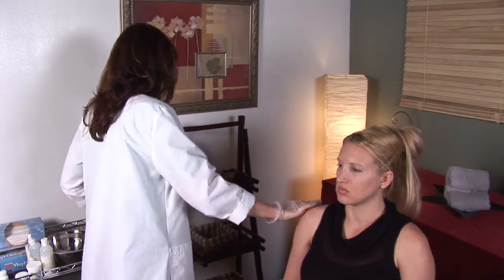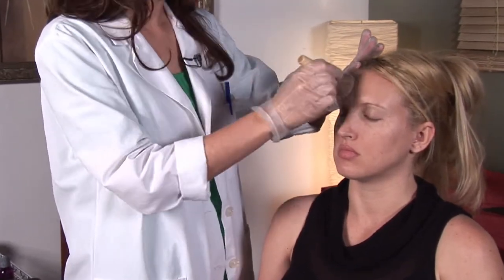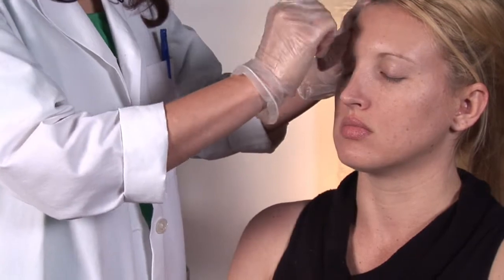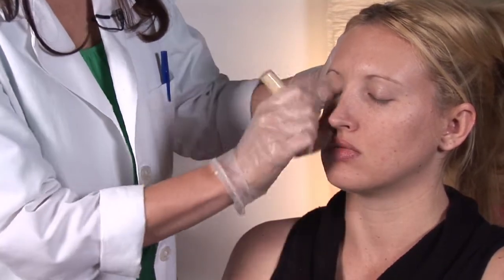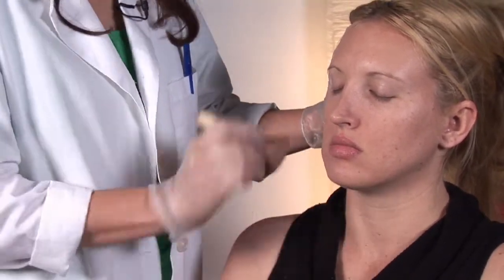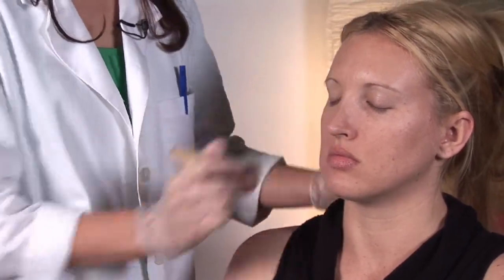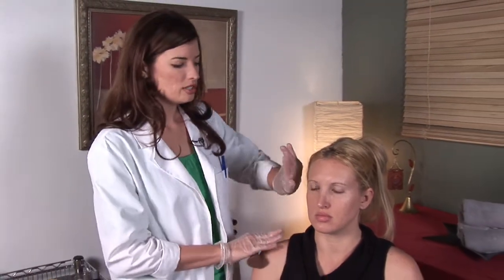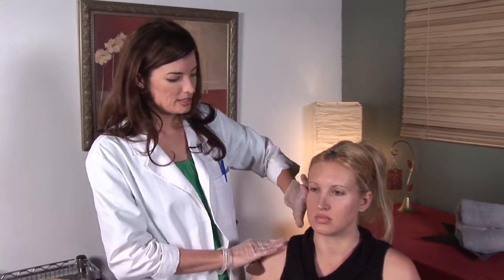Healthy Skin Care : How to Keep your Skin Matte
Keeping skin matte involves using an oil primer, which controls the oil throughout the day, and applying loose powder in a downward motion to absorb oil. Dab the face with rice paper to soak up unwanted shine on the skin with helpful information from a clinical aesthetician in this free video on skin care.

Bio: Keeley Selvage has been in the skin care industry for over five years.